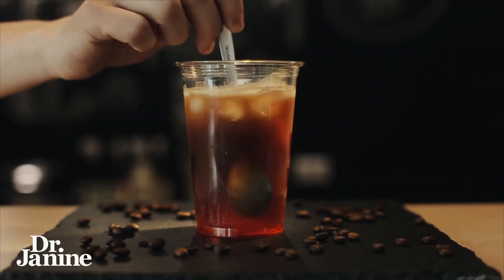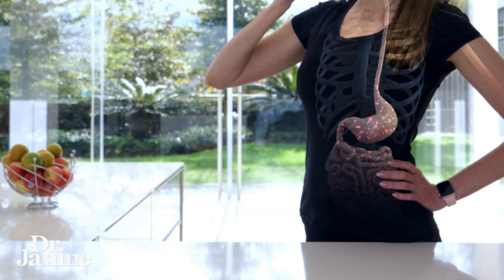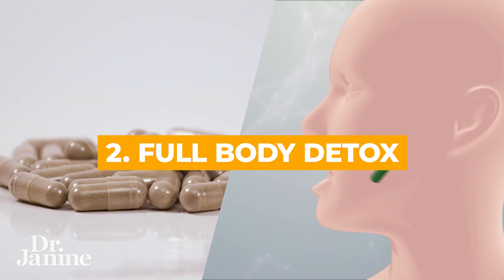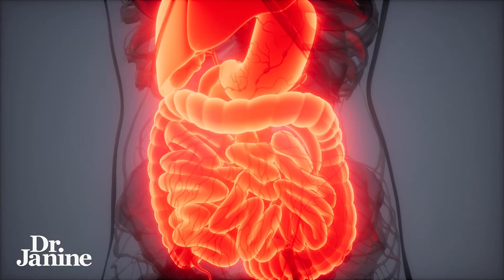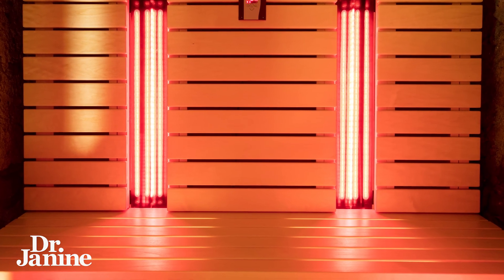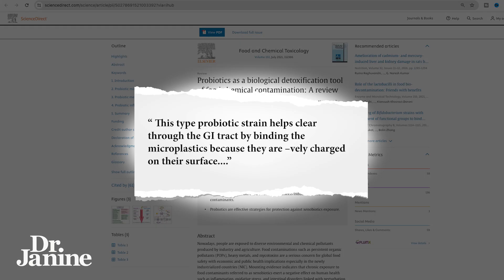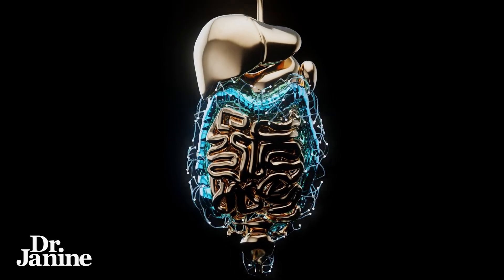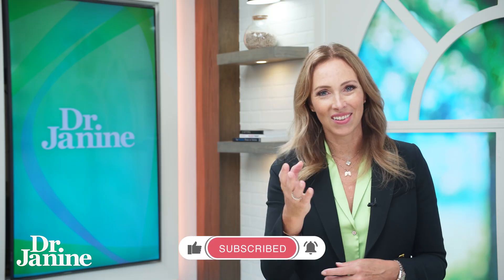The Shocking Truth About Plastic In Your Home | Dr. Janine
Are you aware of the hidden dangers lurking in your home? From toxic chemicals to microplastics, there are many plastic secrets hiding in plain sight. In this video, Dr. Janine exposes the shocking truth about the plastics in your home and provides you with practical tips on how to reduce your plastic usage and create a healthier living space. From the kitchen to the bathroom, Dr. Janine shows you the places where plastic is commonly found and how to replace them with eco-friendly alternatives. Don't let plastic pollution take over your home - watch now and start making a change!

Probiotics as a biological detoxification tool of food chemical contamination: A review

Video Chapters
00:00 – Intro
00:26 - Sources of Plastics
00:45 - Why They are Toxic to the Body
01:01 - Tip #1 Use Glass Whenever Possible
01:18 - Tip #2 Full Body Detox
01:44 - Tip #3 Sweating – Exercise
02:20 - Tip #4 Probiotics

J9CON250536